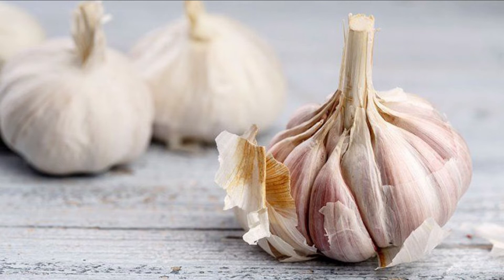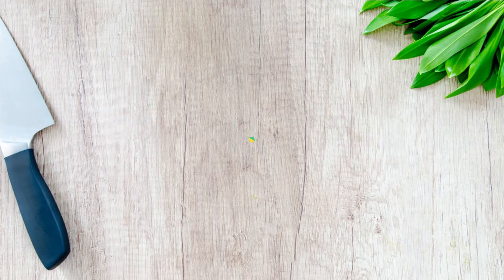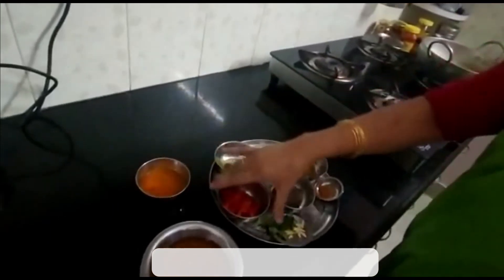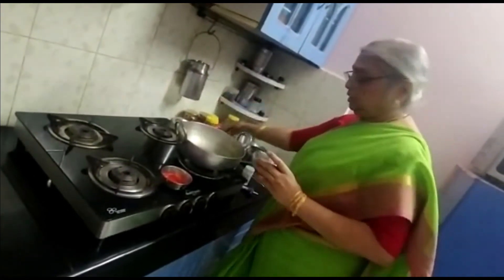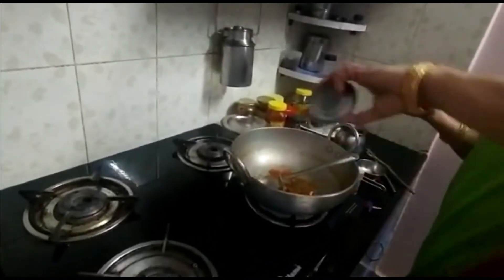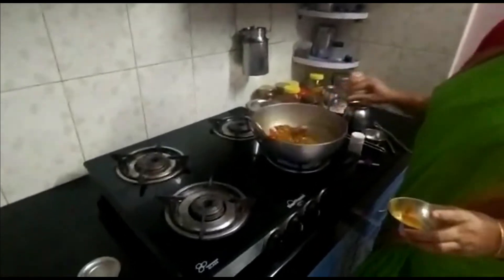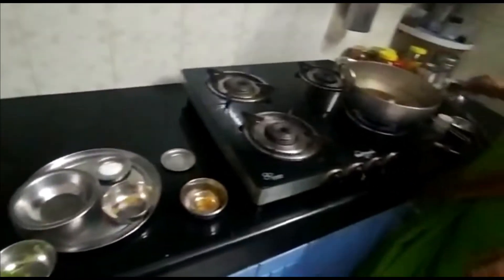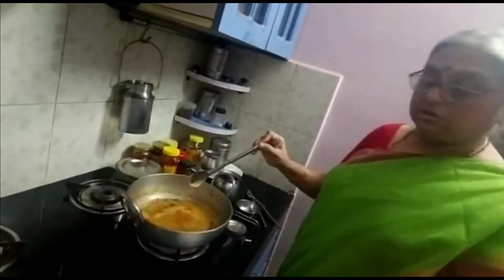Healthy and soothing Garlic Rasam/Soup recipe - Part of our COVID home care recipes!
As part of our COVID home care recipes, we have a soothing Garlic rasam that helps with soothing many of the symptoms and is also a general health drink that has many benefits. Stay safe and stay healthy!